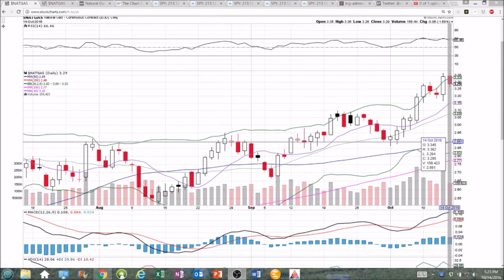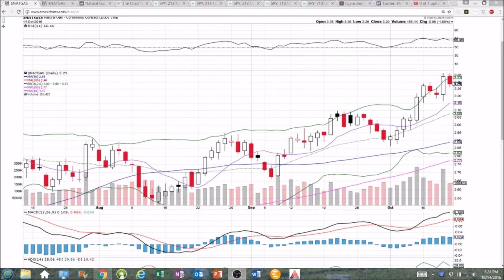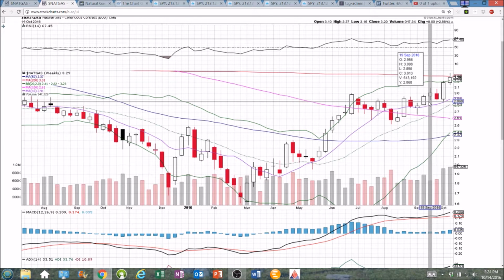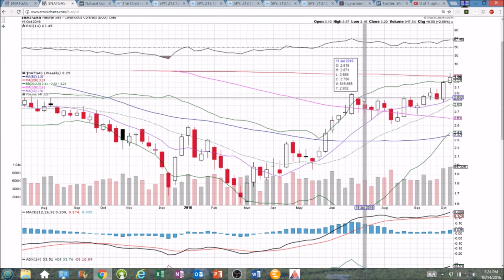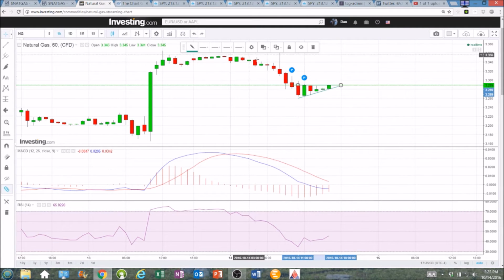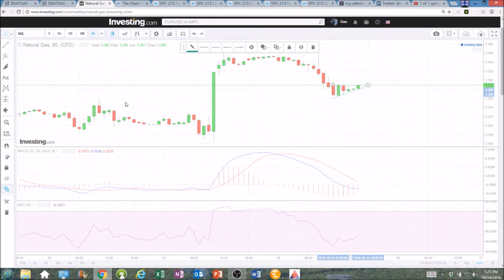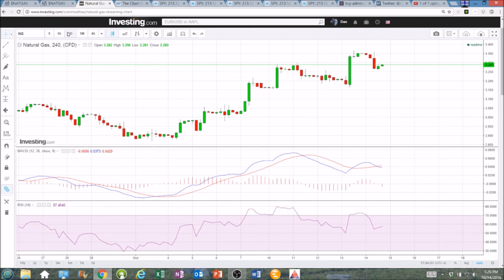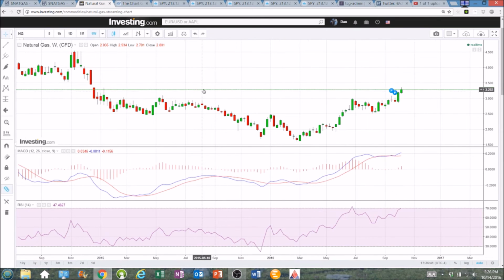Natural Gas Technical Analysis Chart 10/14/2016 by ChartGuys.com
Natural Gas Technical Analysis Chart for 10/14/2016